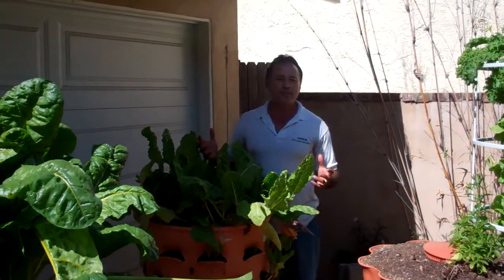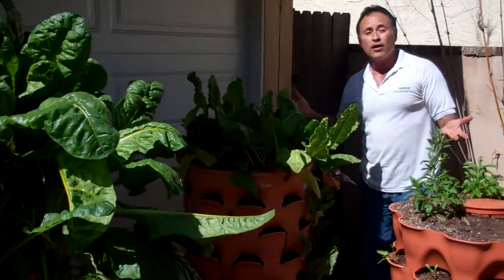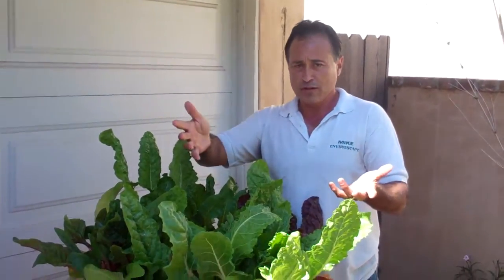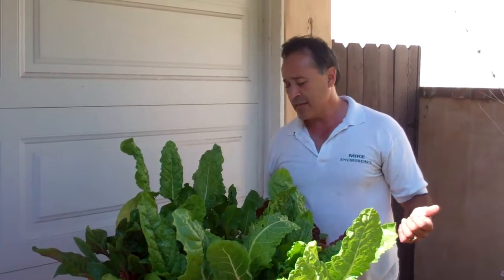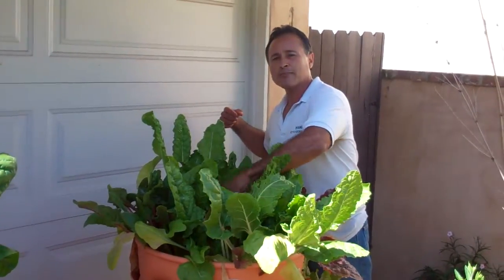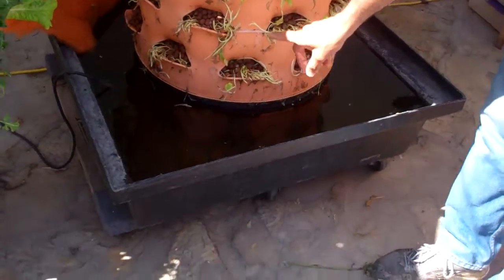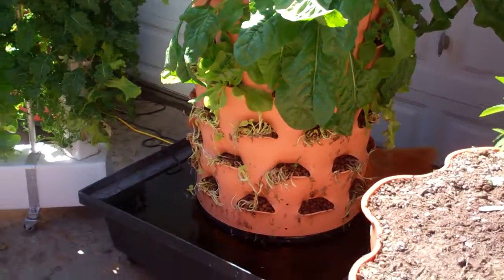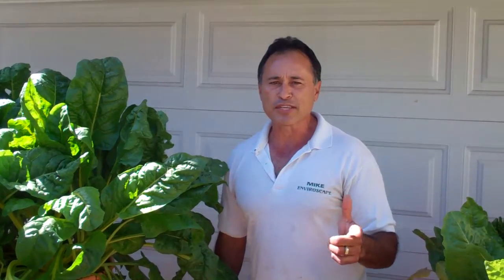Aquaponic Garden Tower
Enviroscape LA Founder and Sustainability Expert Mike Garcia converted a Vertical Garden Tower into an aauaponic system which recycles water.  A must see if you part of the country is experiencing drought.